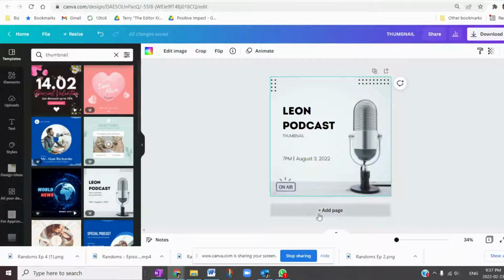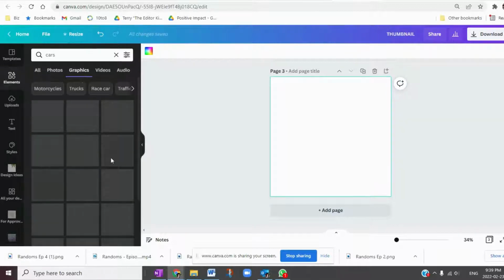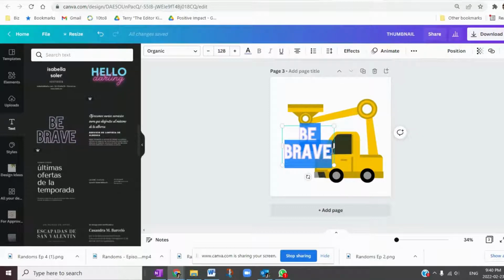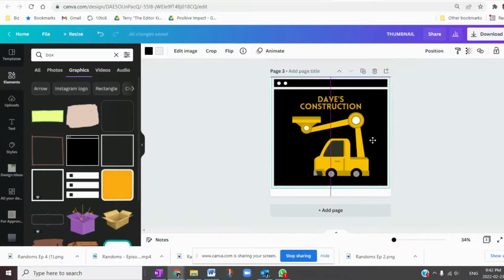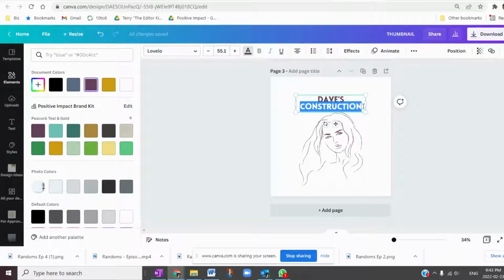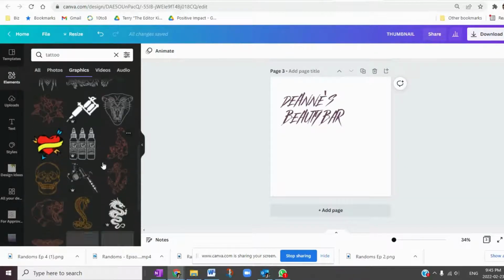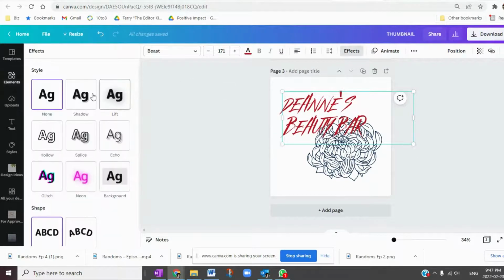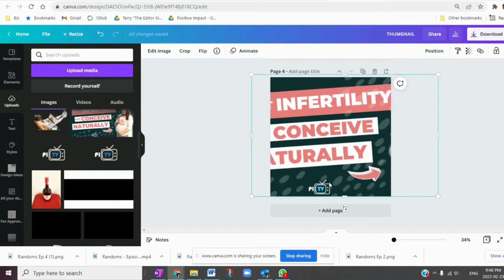How To Make a Logo in 2 Minutes! Be a Pro! Earn Money!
We discuss all the essentials on how to create, edit, and customize Logos. The tool chosen in the video is Canva.
The steps, however, are universal to many image and video editors.